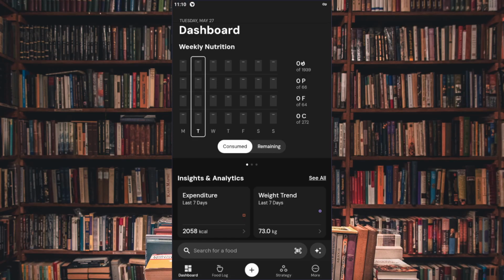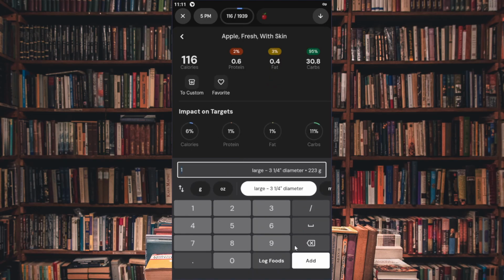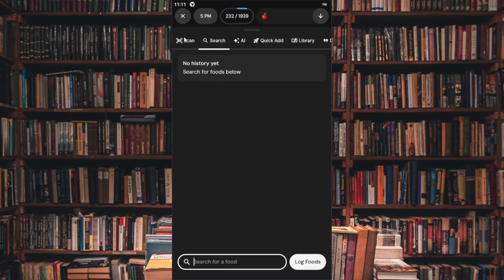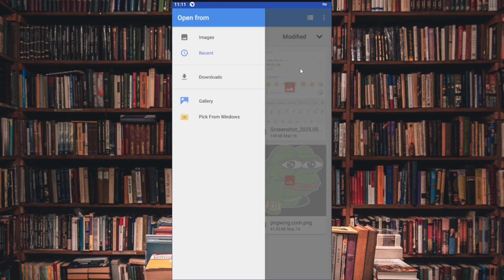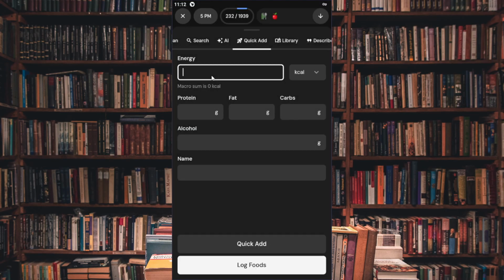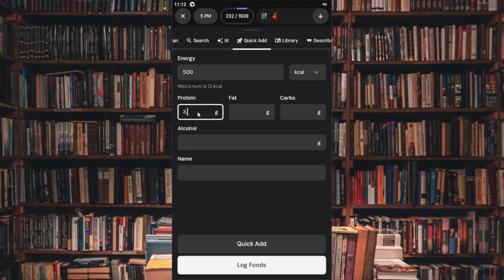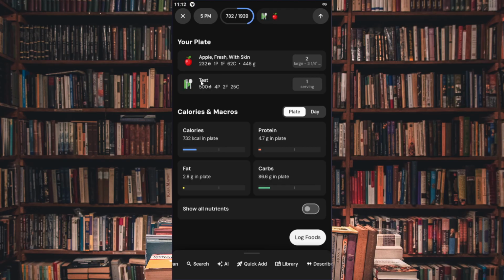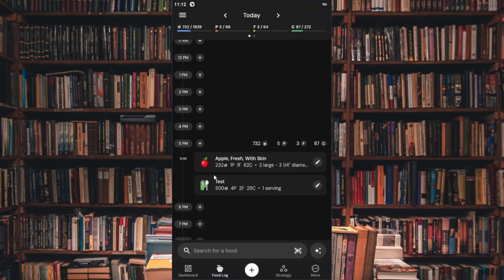How To Log Custom Foods in MacroFactor Tutorial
Today we talk about log custom foods in macrofactor,macrofactor,macro factor,macro factor app